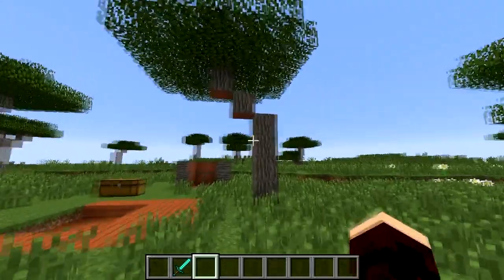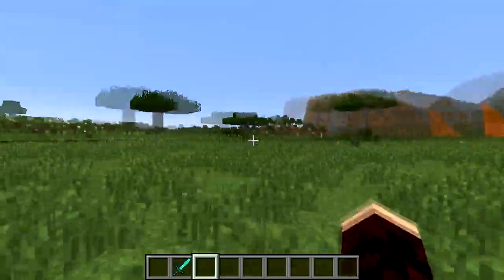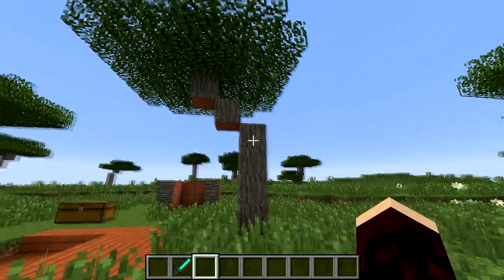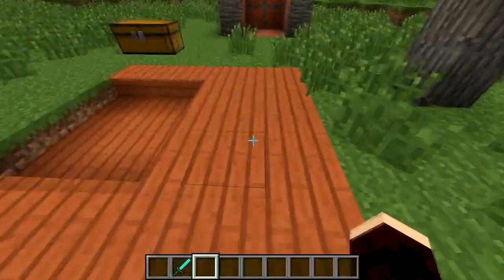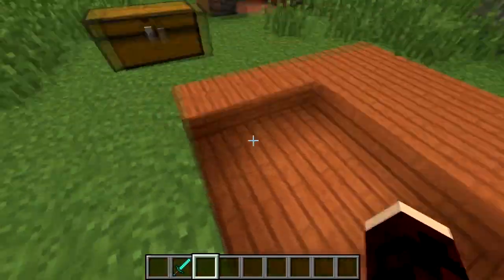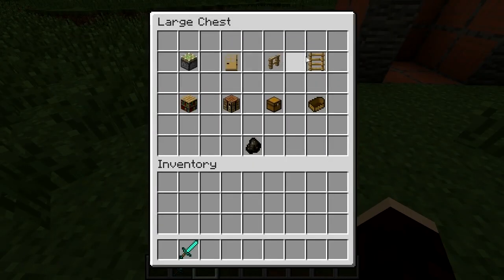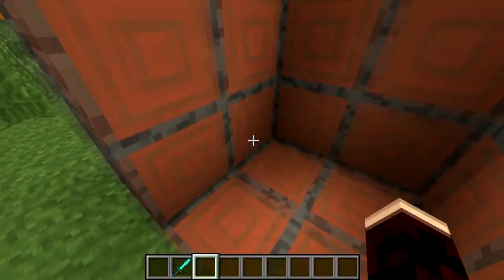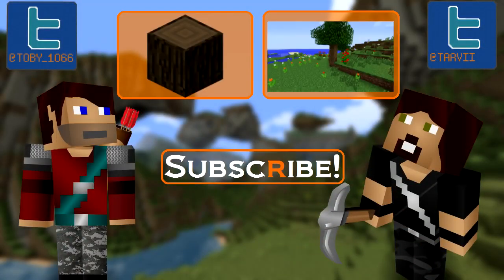Minecraft Blocks & Items: Acacia